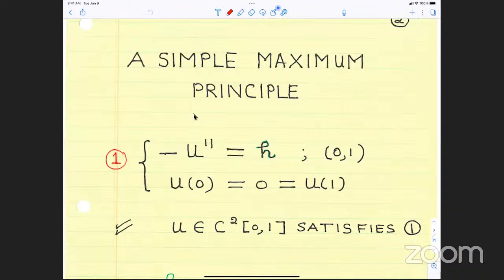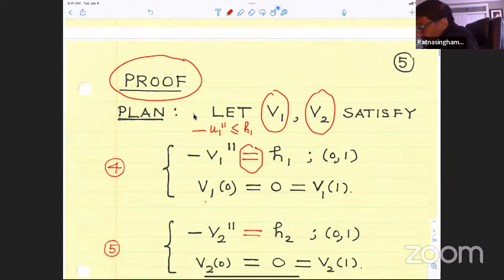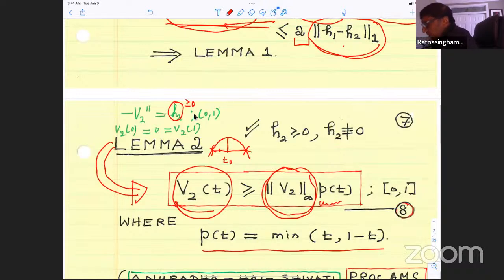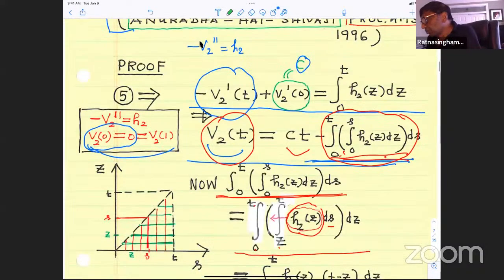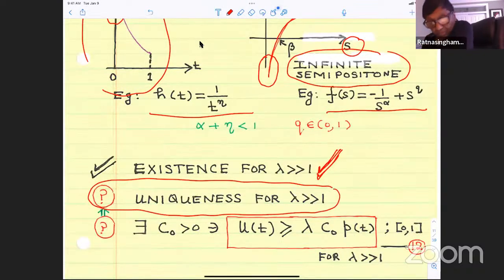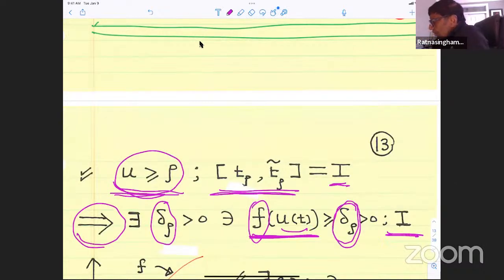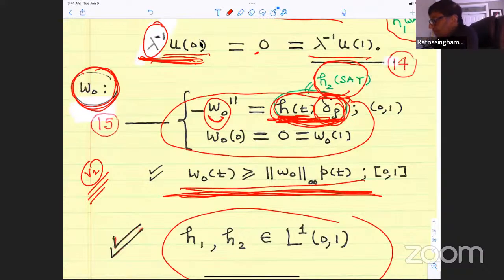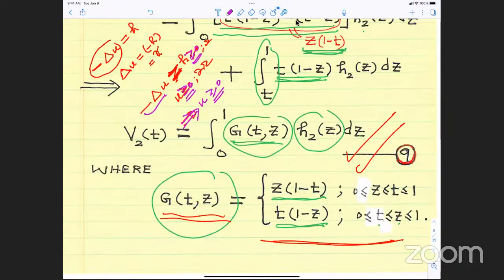A Comparison Result When the Forcing Terms are close in L^1 Form